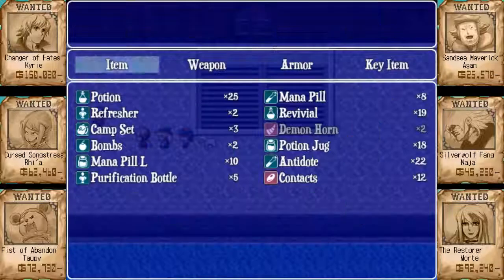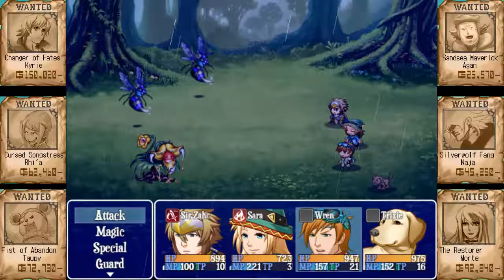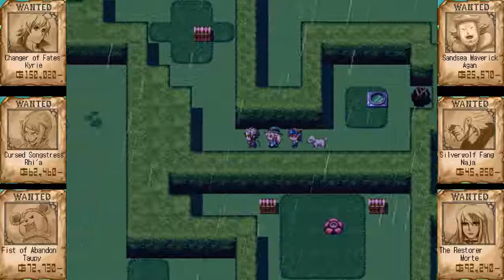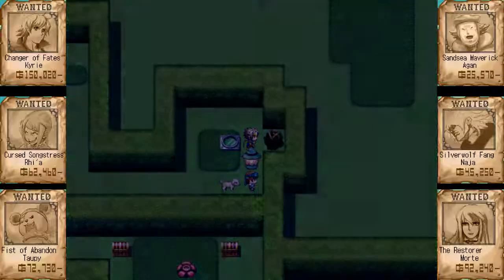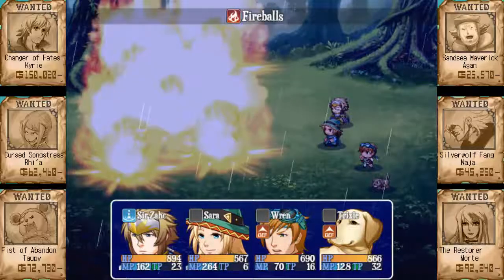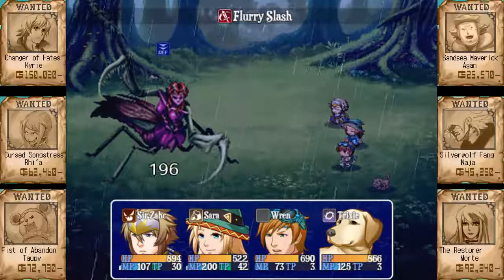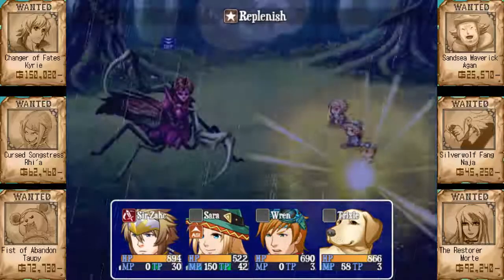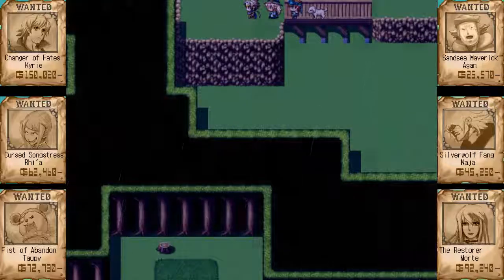Let's Play: Fantasy Forever Revisions - Part 07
In this episode I run into a giant bug that just needs to be swatted.